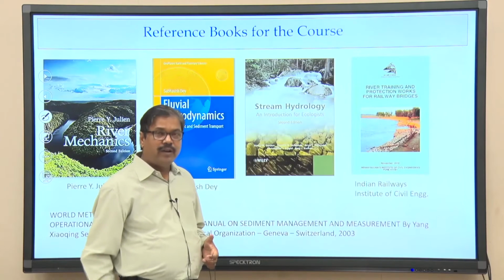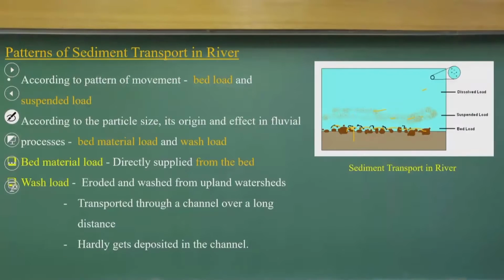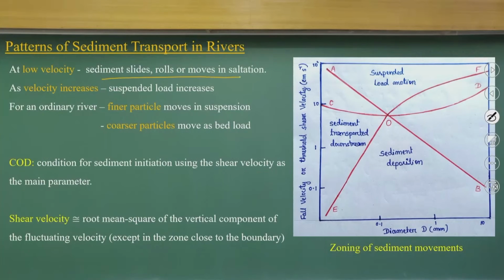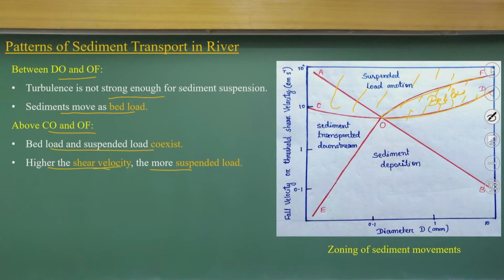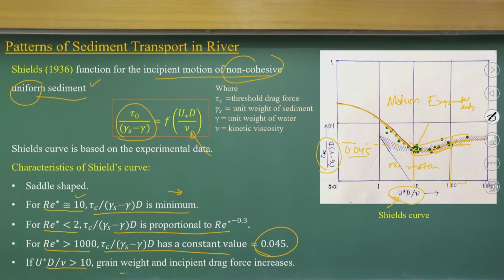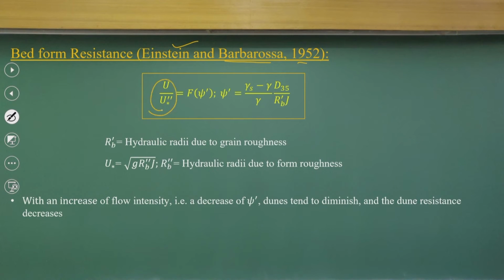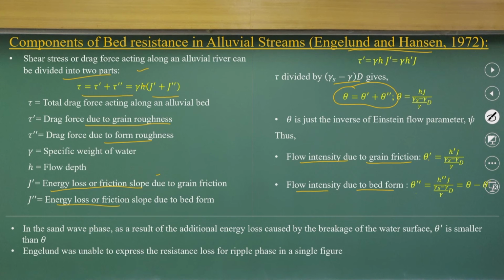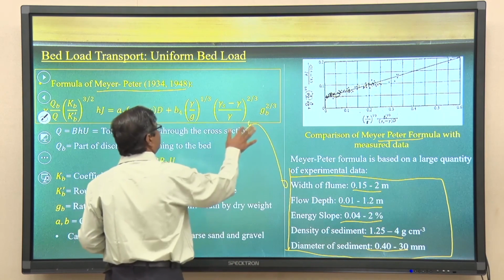Seismic Sensors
About us:-

SWAYAM PRABHA